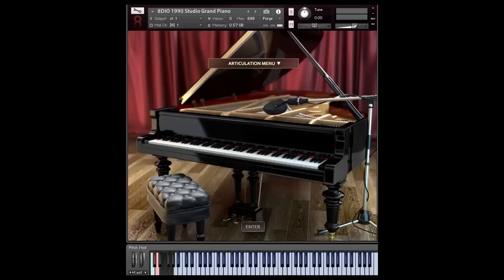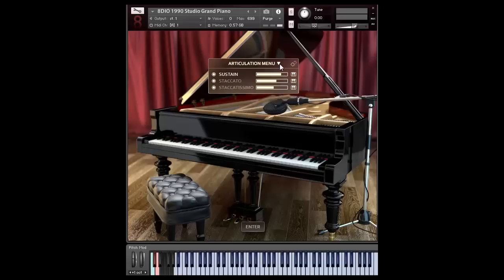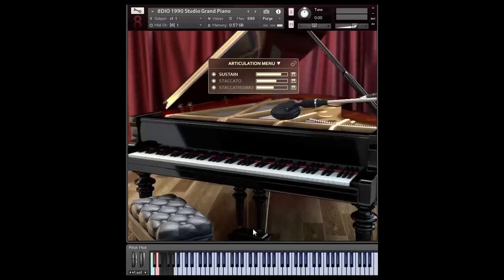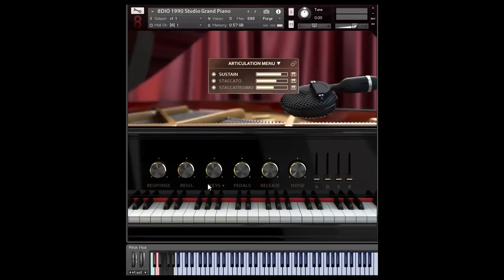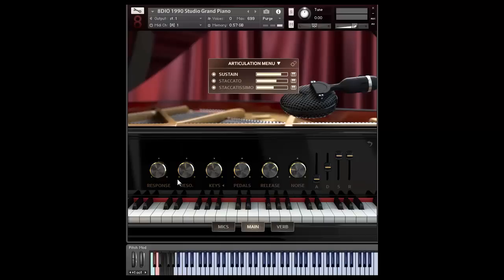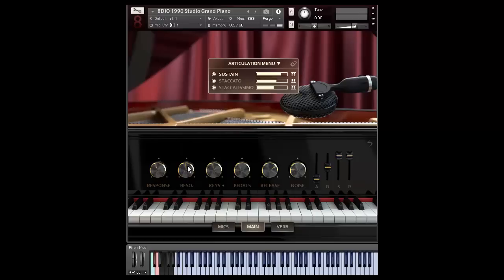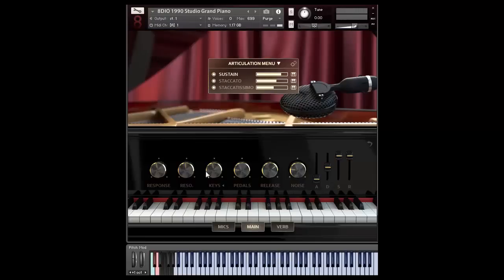8Dio 1990 Studio Grand Piano Rachmaninov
This video demonstrates the 8Dio 1990 Studio Grand Piano (Yamaha C7). This music software instrument (VST, AU, AAX) contains over 48.000 samples. We recorded both pedal up/down on sustains, round-robin based staccatissimo and staccato notes. In addition we recorded everything through a custom NEVE desk at 96Khz and you have a wealth of microphone options, including Neumann u87, Coles, Neve SE Ribbon, Akg 414 and Neumann KM 184. We also recorded through two of the best hardware reverbs in the world.

In this video we take the ultimate challenge and test the 1990 Studio Grand Piano on Rachmaninov's Prelude in C-Sharp Minor - written by a 19 year old Rachmaninov in 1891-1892.